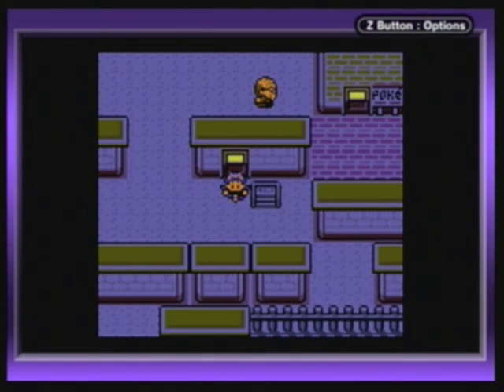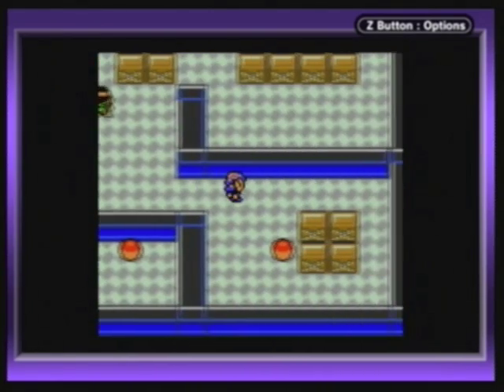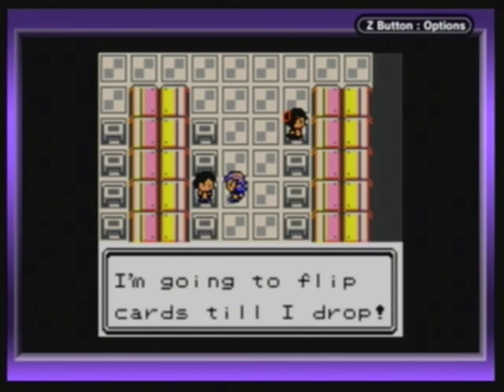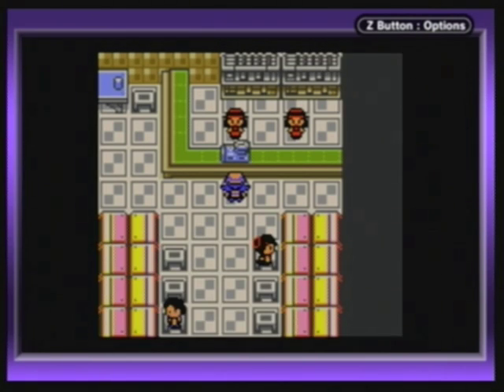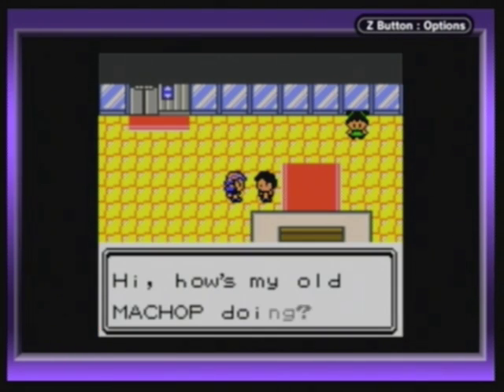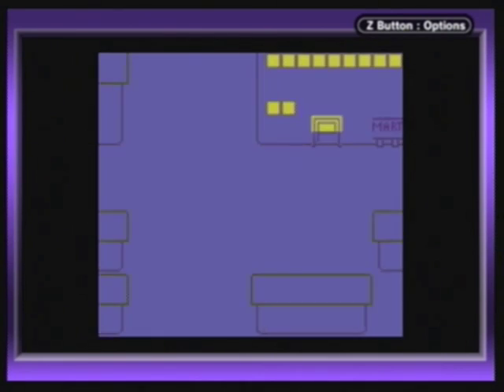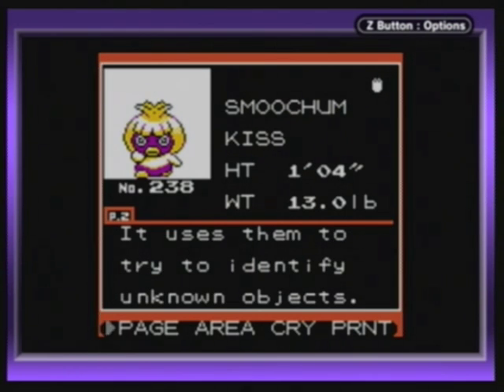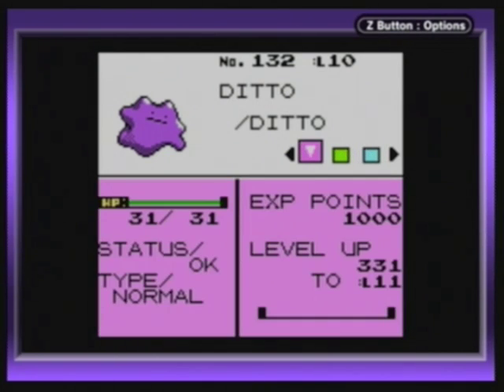Let's Play Pokemon Crystal #16: TtGC 2 - The Re-touring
We're not quite done with exploring Goldenrod City just yet, as I cover the last few buildings, then get my hands on some new Pokemon...